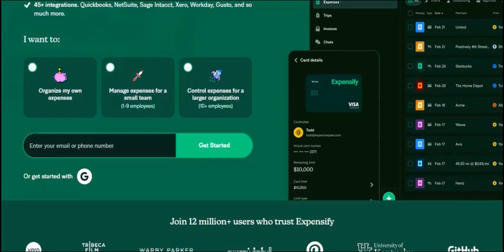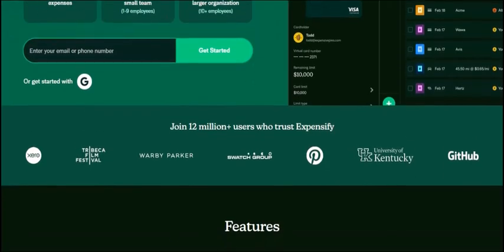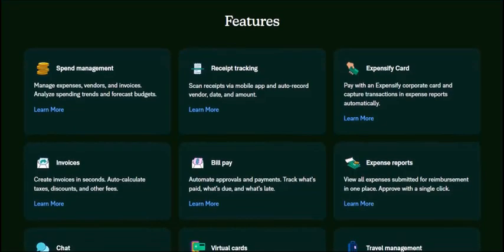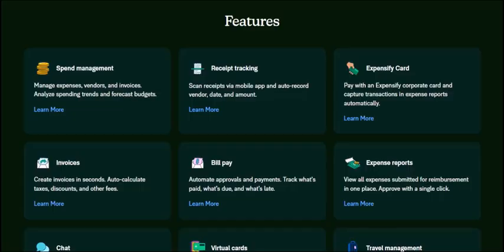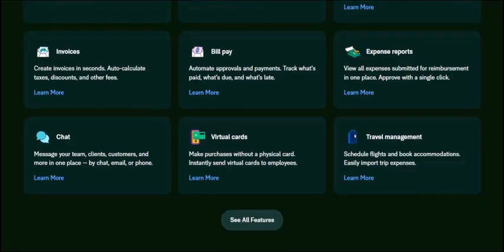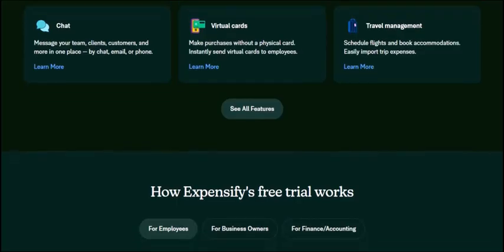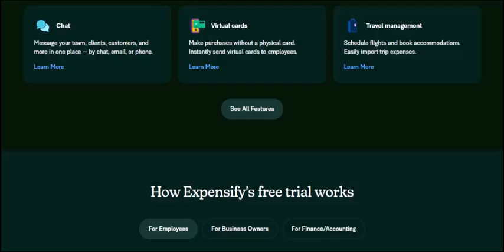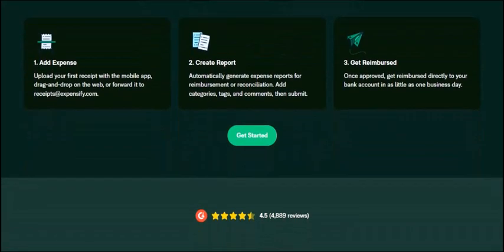How do I change my expensify policy?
In this video we talk about How do I change my expensify policy